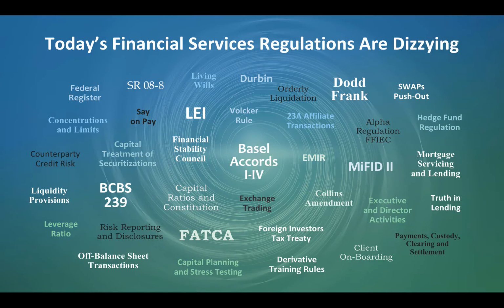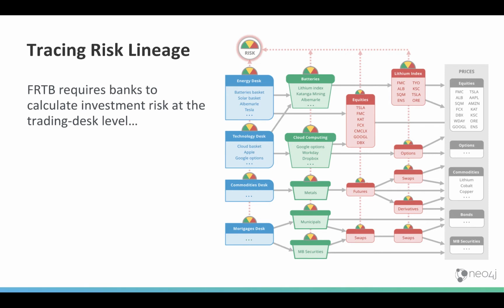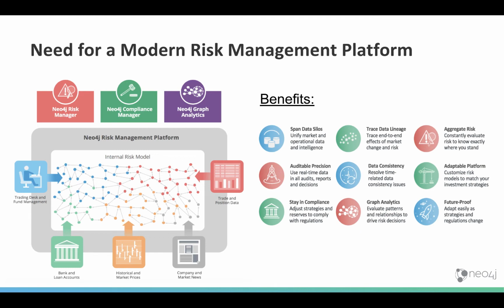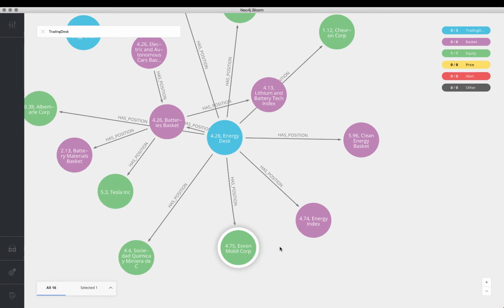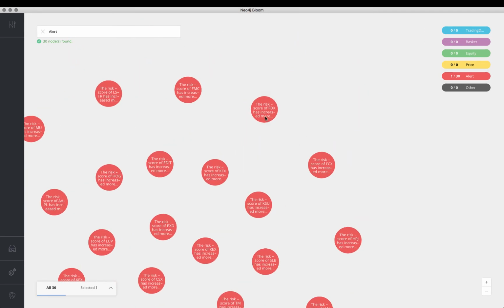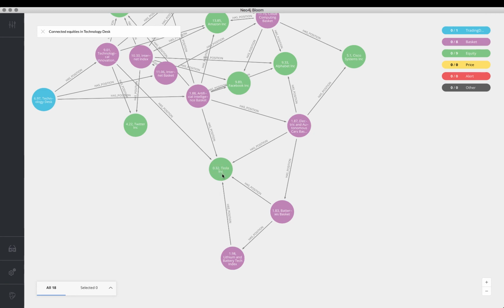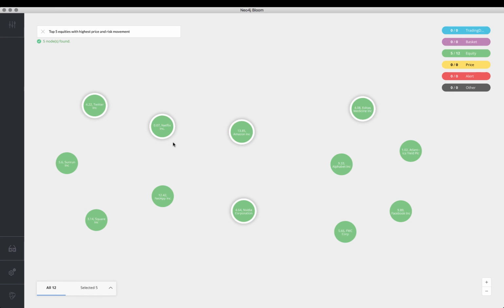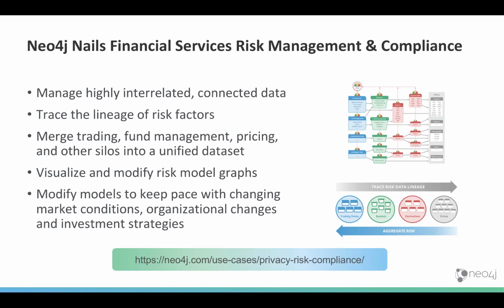Future-Proof your Investment Risk Management & Compliance with Graph Technology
Fundamental Review of the Trading Book (FRTB) regulations
are part of the upcoming Basel IV set of reforms and create
specific capital-reserve requirements for bank trading desks
based on investment-risk models. The new regulations
require banks to reserve sufficient capital to maintain
solvency through market downturns and avoid the need for
governmental bailouts.

Banks are using FRTB mandates as an opportunity to build a
firm foundation for future risk management and compliance
applications that lowers development and staffing expenses,
optimizes reserve ratios, maximizes available capital and
drives investment profits.